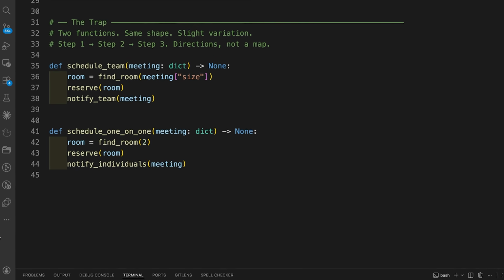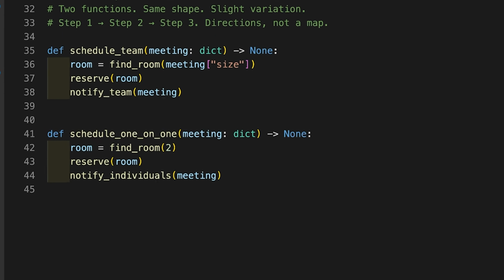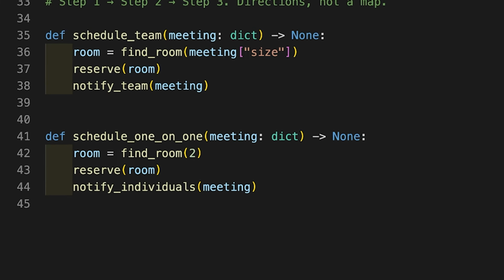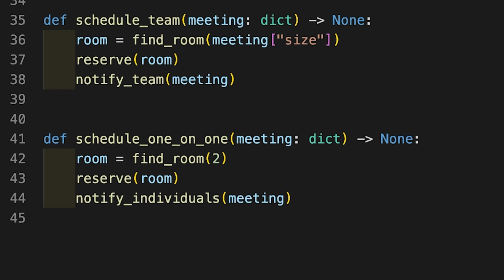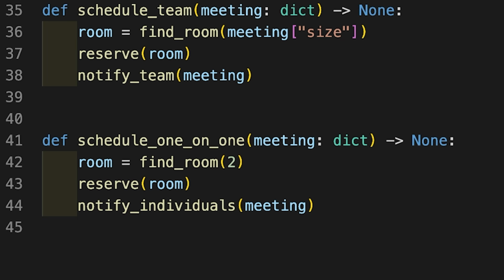Why Some Developers See Design Patterns (and Others Don’t)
Most developers see code as a sequence of steps. Experienced developers see structure, relationships, and patterns. In this episode, David Scott Bernstein explores the difference between procedural thinking and object-oriented thinking, and shows how patterns begin to emerge when we stop thinking in directions and start thinking in maps.

Using a simple scheduling example, we look at the shift from step-by-step logic to interacting objects, and why that shift changes how we understand software design. This is the foundation for the entire Discovering Design Patterns series.

00:00 Most developers see steps
00:18 Two ways to understand behavior
00:37 Directions vs maps
01:28 Why maps are more resilient
02:04 Procedural scheduling code
02:19 Freeze and diagnose the friction
02:34 Claude spots the similarity
02:53 Turning instructions into a model
03:26 Behavior lives in objects
03:33 Where patterns start to appear
03:51 Similarity, difference, and context
04:25 Finding the right abstractions
04:45 Functions vs objects and relationships
04:58 The real takeaway
05:02 Next episode: The Abstraction Test

This series is about discovering design patterns inside real problems, not memorizing pattern definitions. We’ll start with code, earn the abstraction, and then reflect on the design. Watch the playlist here -
Most leaders are still using AI like a glorified intern. But when used right, AI becomes a force multiplier for Agile. I created the **AI for Agile Toolkit** to show you how.

- Automate workflows across your stack
- Use prompt-driven dashboards to uncover insights
- Enhance team coaching with AI
- Learn 10 prompt patterns every Agile leader should master